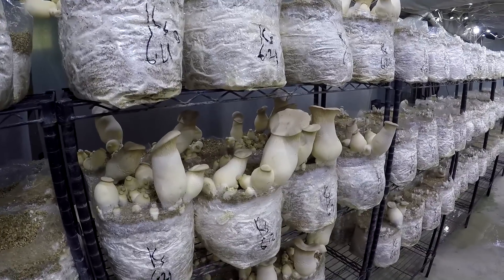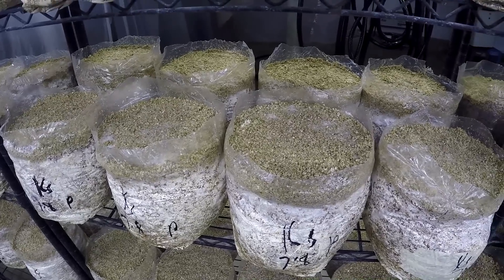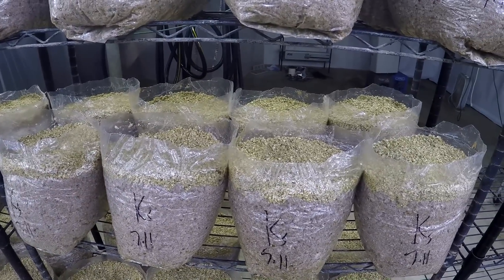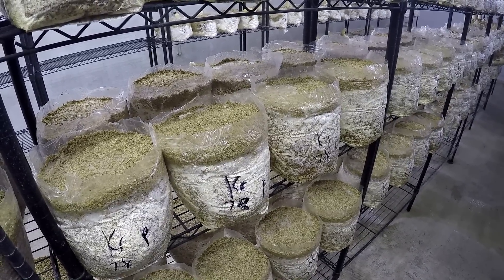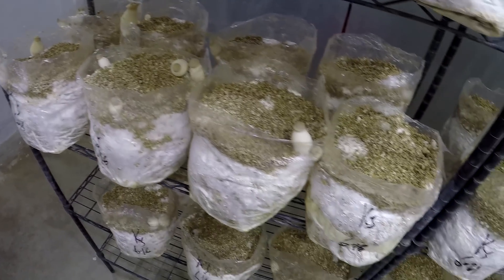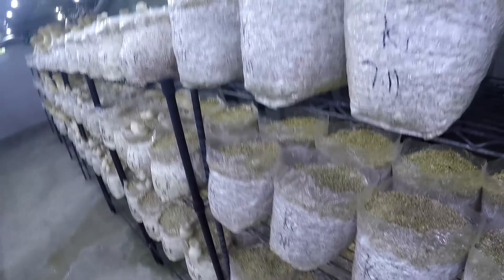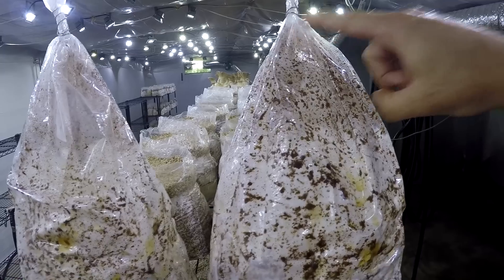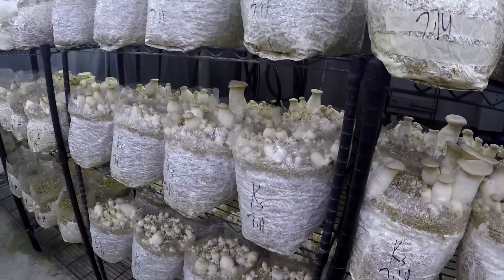Mushroom Adventures Episode 26 Part 6 -- Too Much Water And Humidity